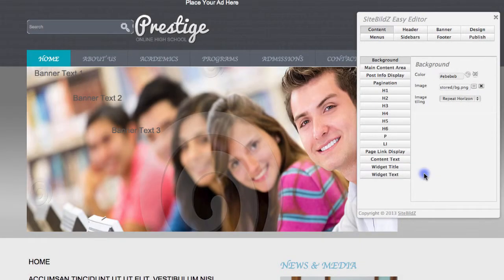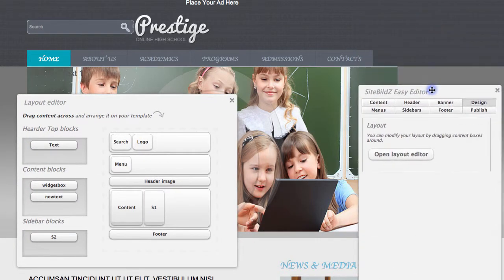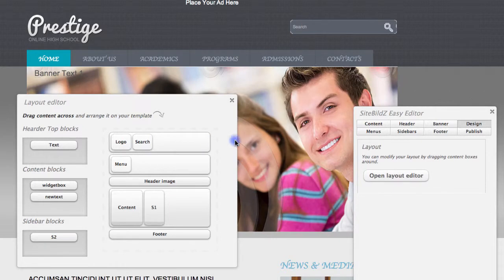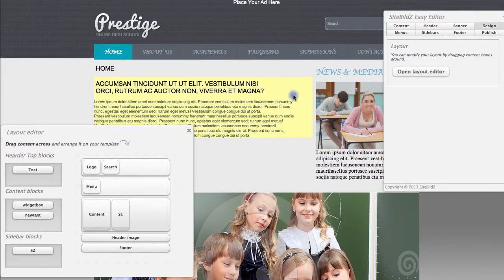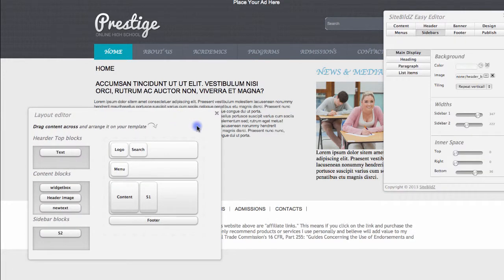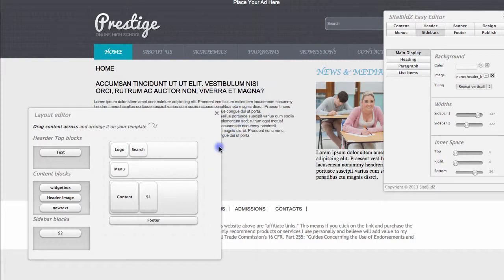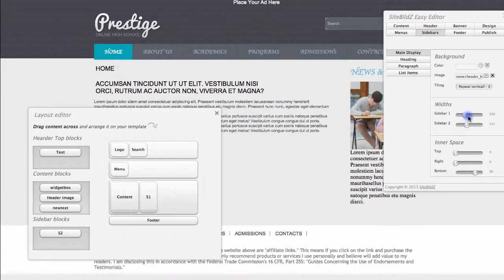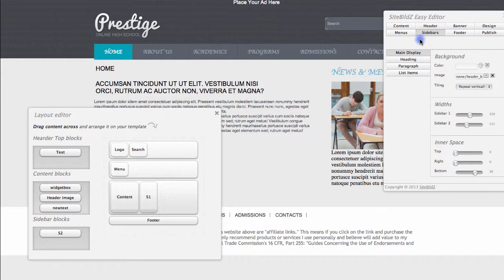SiteBildZ EZ Editor: Design Tab & Layout Editor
This video explains the Design Tab and Layout Editor while showing you just how easy customizing your SiteBildZ money sites can be.  We make running hundreds of cash generating websites as easy as 1-2-3 with full management/website building software and all the tools.  No Technical Skills Required!